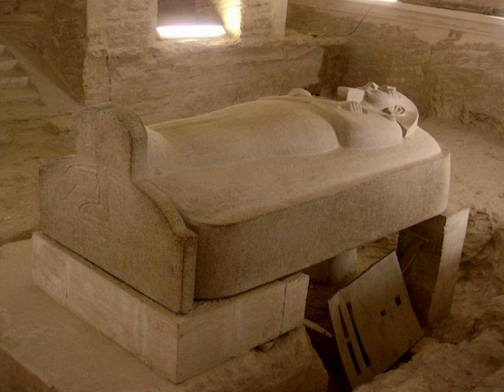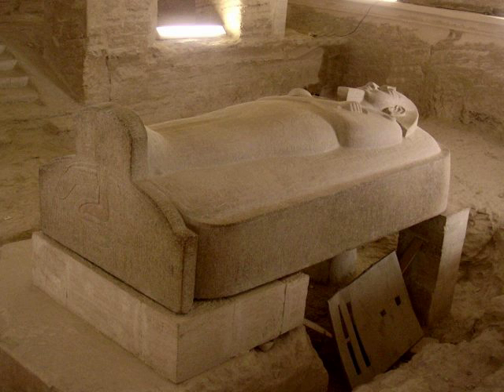Sarcophagus | Wikipedia audio article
This is an audio version of the Wikipedia Article:
Sarcophagus

00:00:45 1 History
00:03:05 2 United States
00:04:11 3 Asia
00:04:38 4 India
00:05:01 5 Spain

- Socrates

SUMMARY
A sarcophagus (plural sarcophagi) is a box-like funeral receptacle for a corpse, most commonly carved in stone, and usually displayed above ground, though it may also be buried. The word "sarcophagus" comes from the Greek σάρξ sarx meaning "flesh", and φαγεῖν phagein meaning "to eat", hence sarcophagus means "flesh-eating"; from the phrase lithos sarkophagos (λίθος σαρκοφάγος). Since lithos is Greek for "stone", lithos sarcophagos means "flesh-eating stone". The word also came to refer to a particular kind of limestone that was thought to rapidly facilitate the decomposition of the flesh of corpses contained within it due to the chemical properties of the limestone itself.